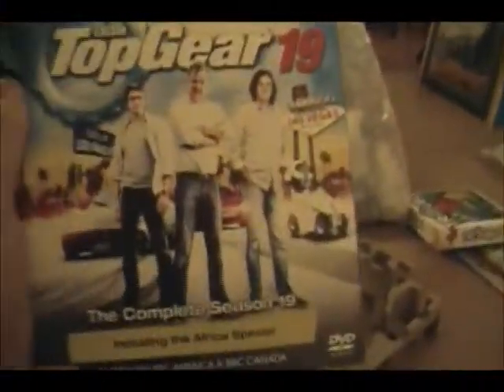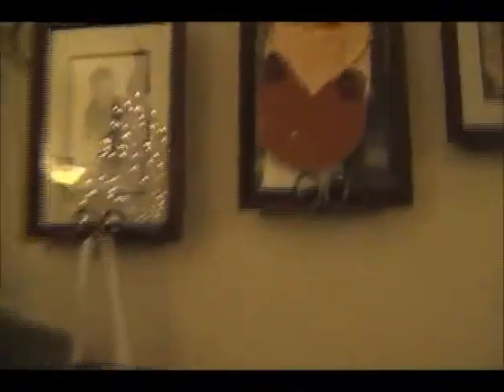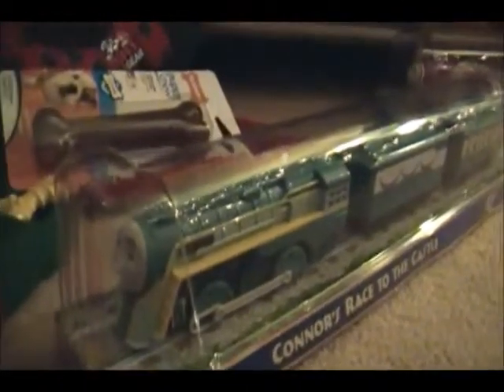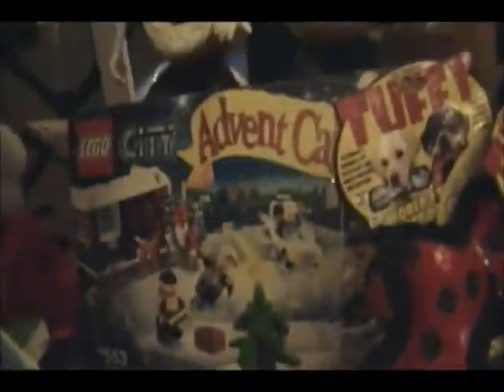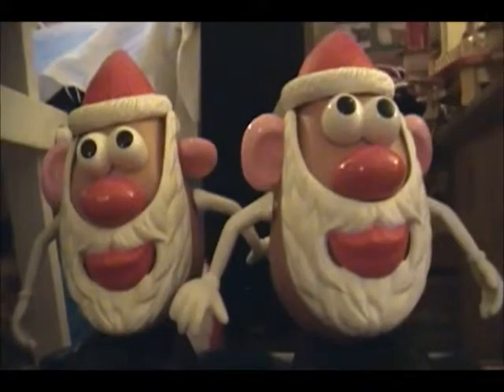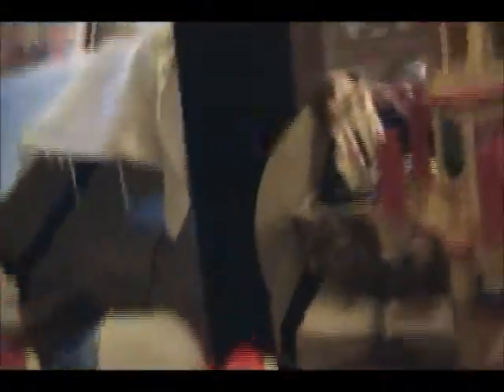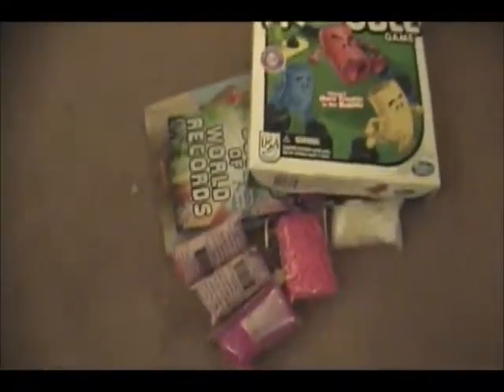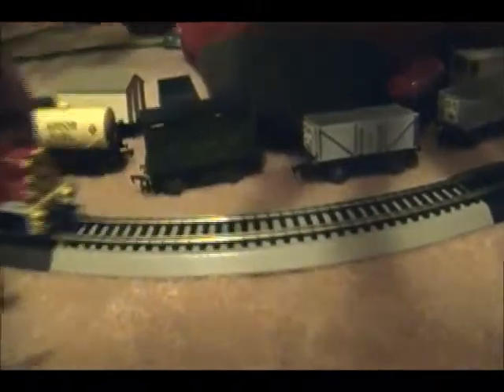My House on Christmas Day Part 2 ft My Bachmann Salty Review and Run